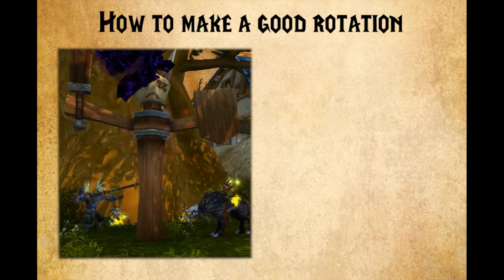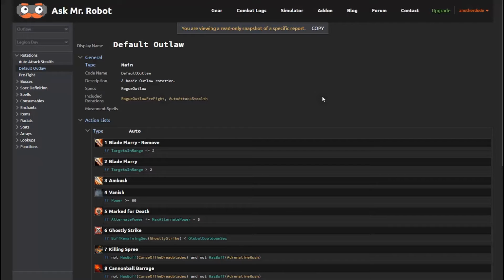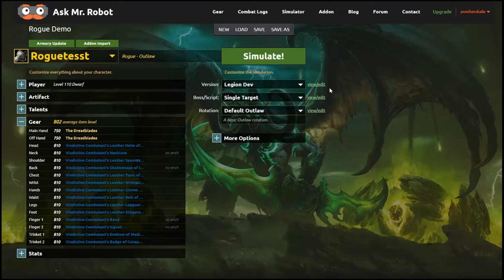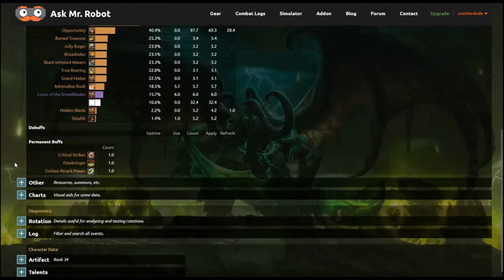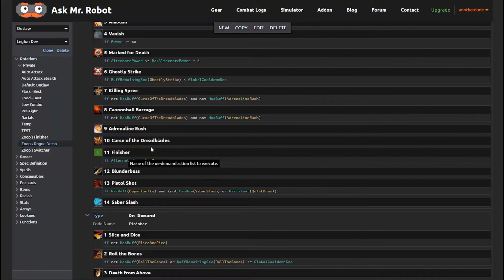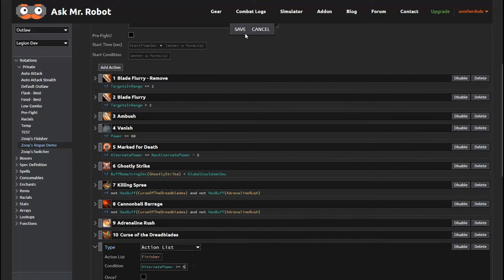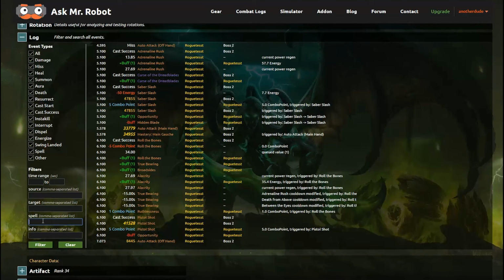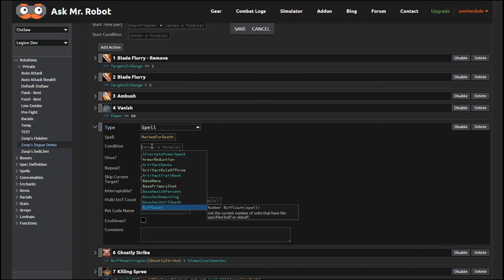Ask Mr. Robot Legion Simulator - How to Make a Good Rotation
If you want to know where to even start your thought process on making a good rotation, and how to analyze the logs to adjust rotations, this is the video for you.